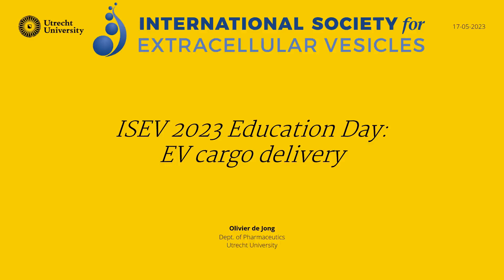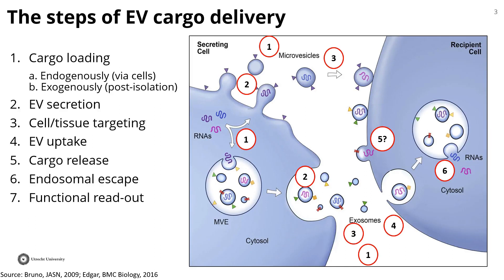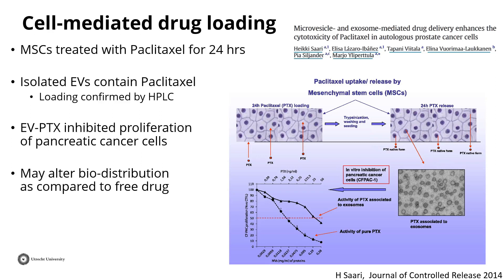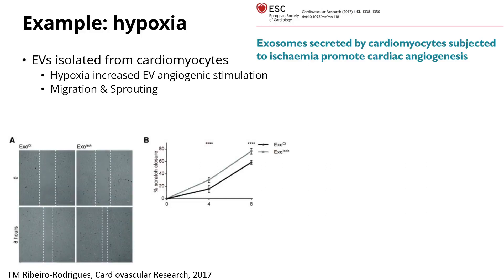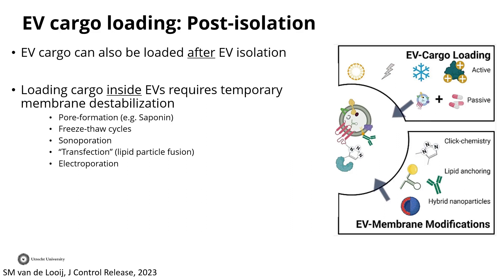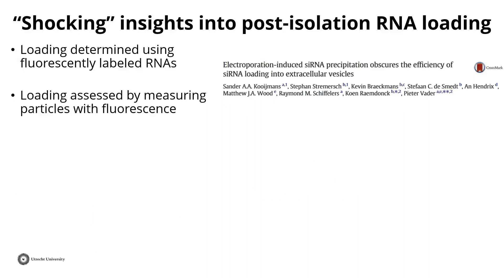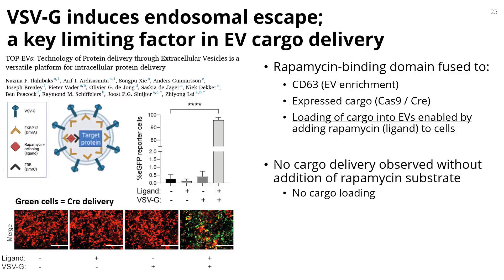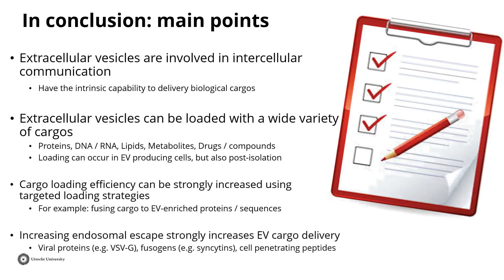ISEV2023 Education Day: EV cargo delivery - Olivier de Jong